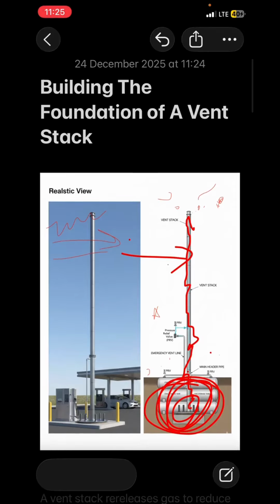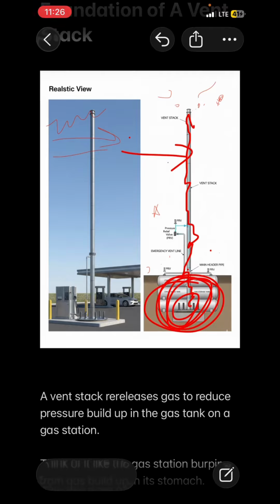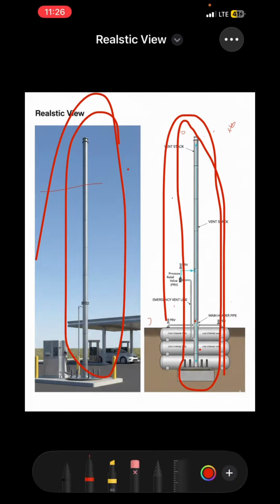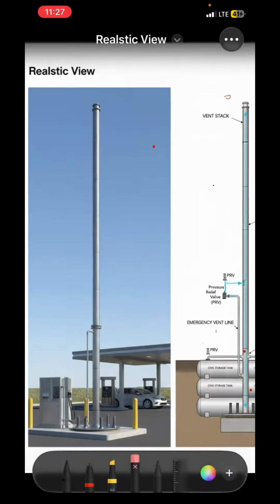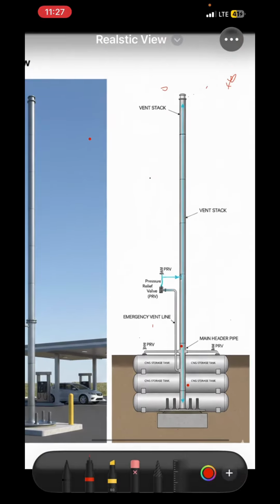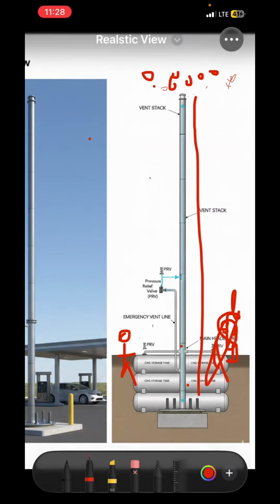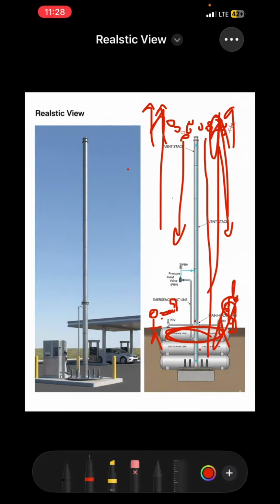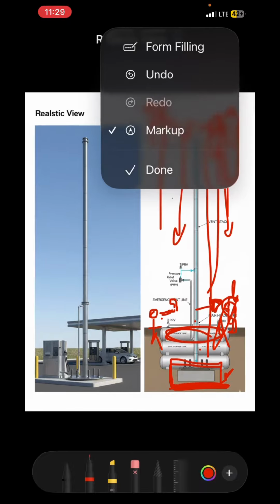part 1 of 3 - how we built the base for a vent stack on a gas station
Part 1 of 3 - How we built the Base for a vent stack.